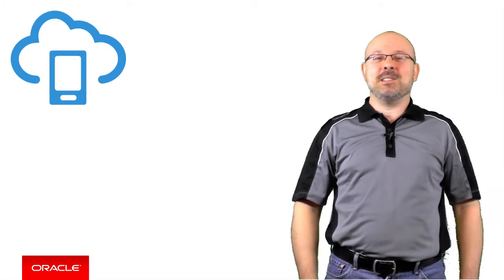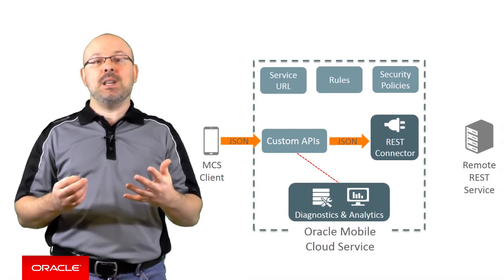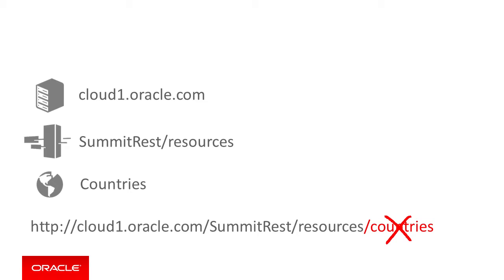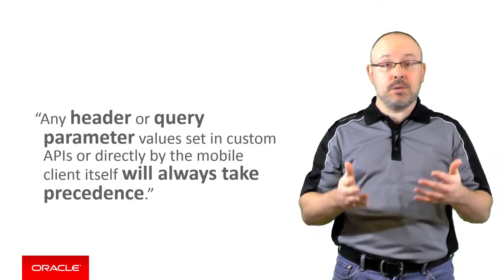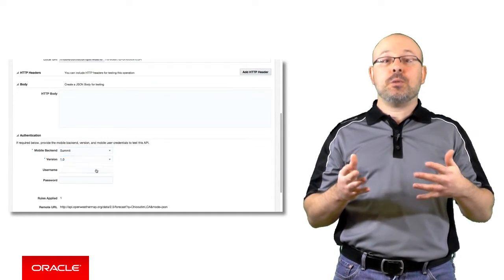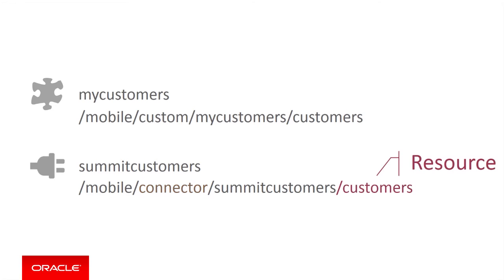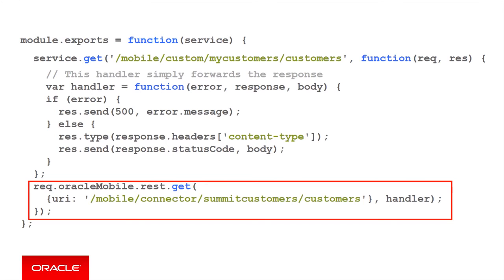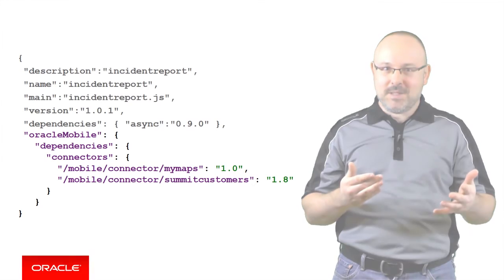MCS: 35. REST Connector APIs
Want to take advantage of the REST Connector APIs offered by the Oracle Mobile Cloud Service? Watch this to learn how to create REST Connector APIs and how to call them from custom code. You will also learn how to use Connector API rules to streamline your custom APIs.